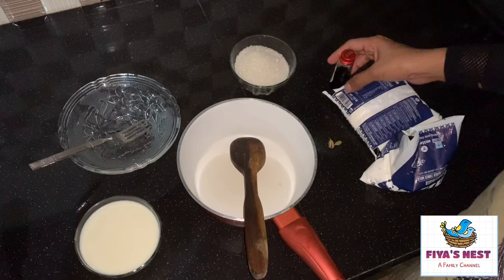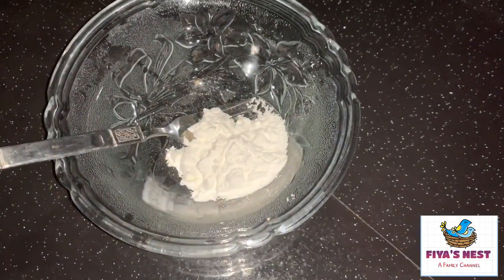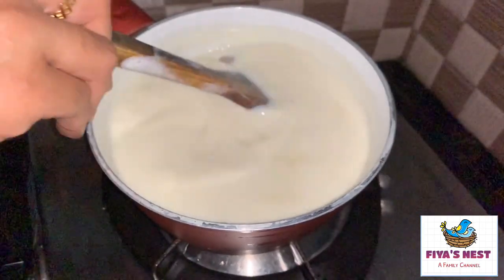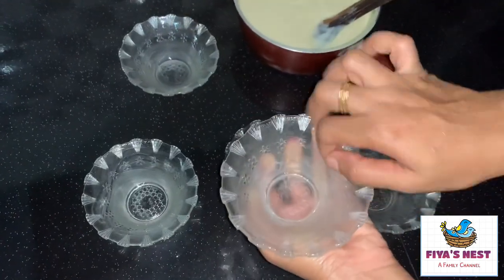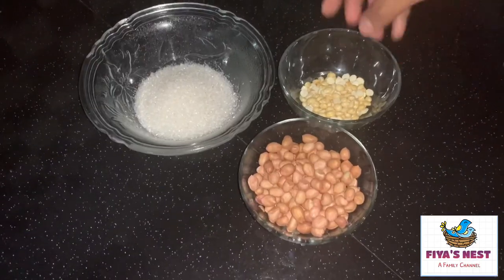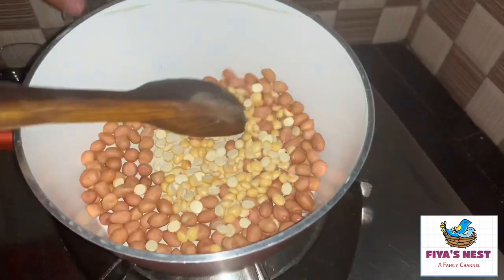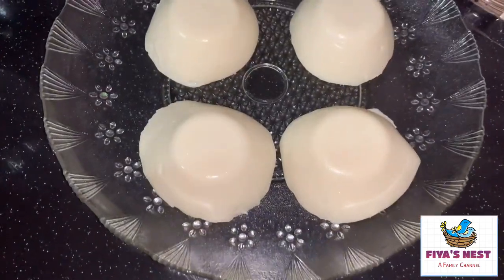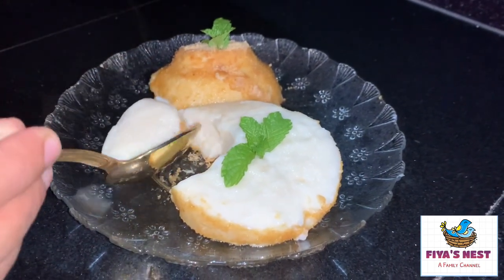Milk Pudding-No Agar Agar and No Gelatine